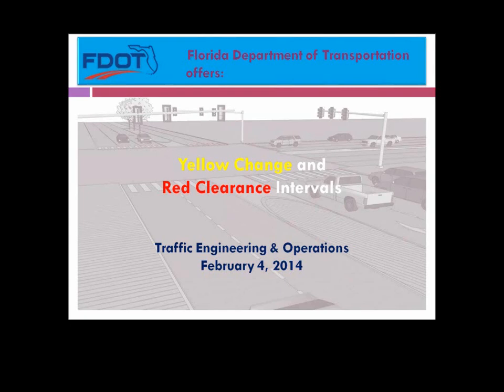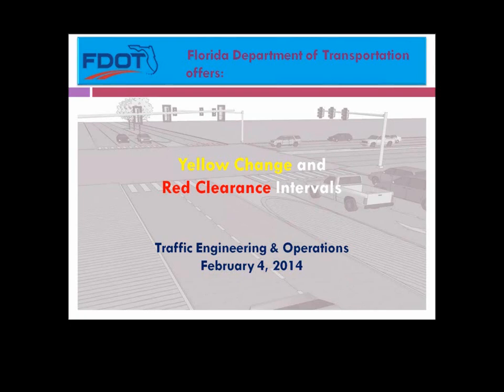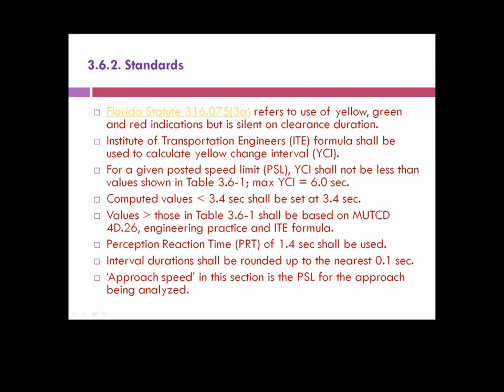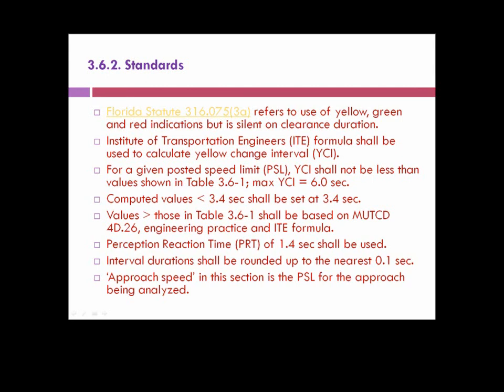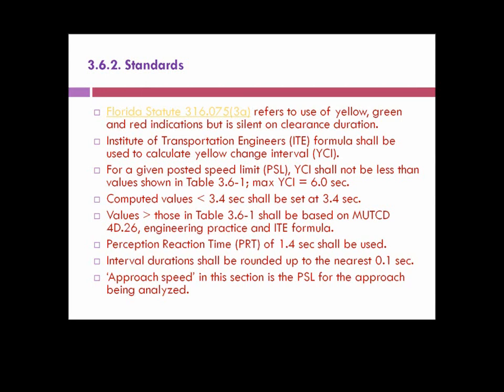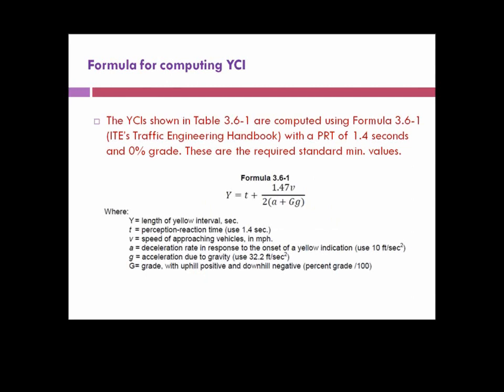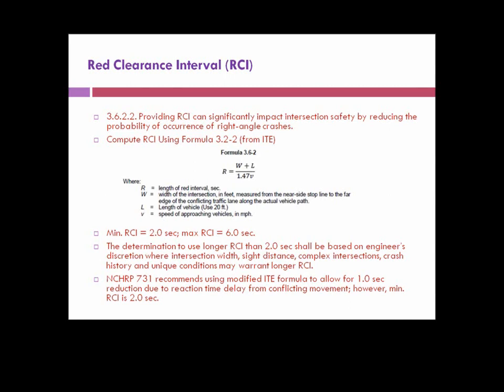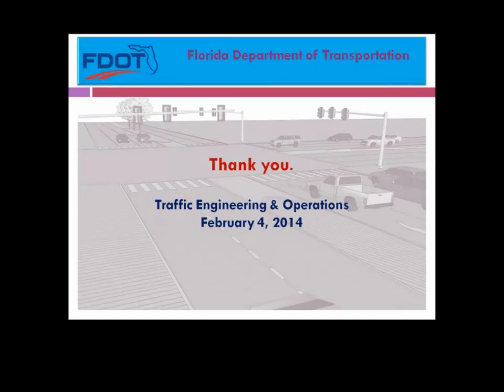Yellow and All Red Clearance Intervals